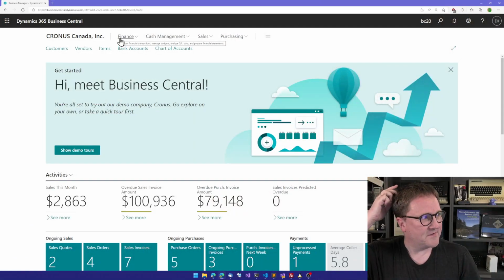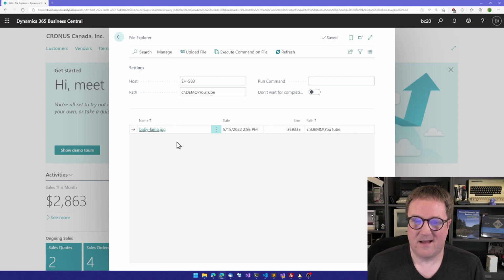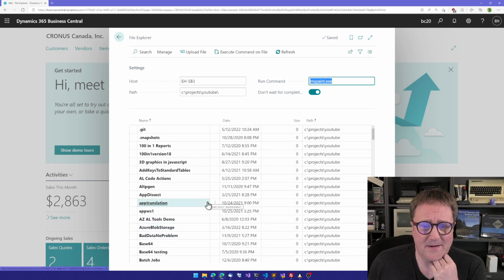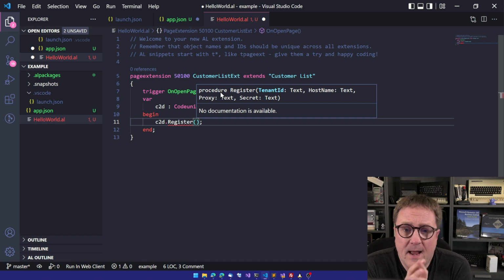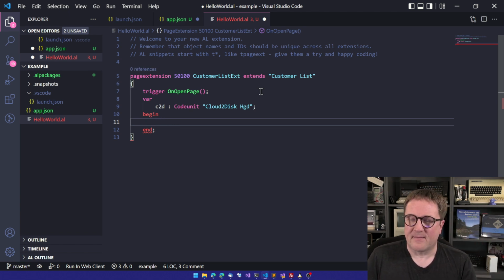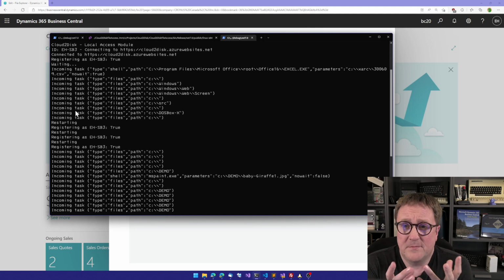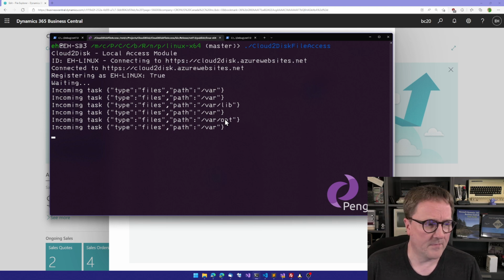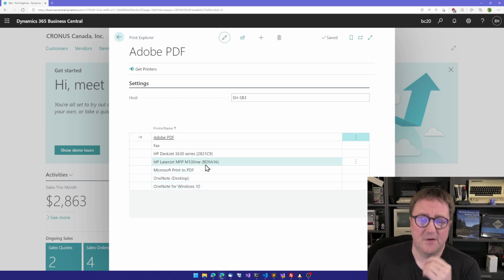Cloud2Disk - What you can do on-prem I can do in the cloud with Business Central